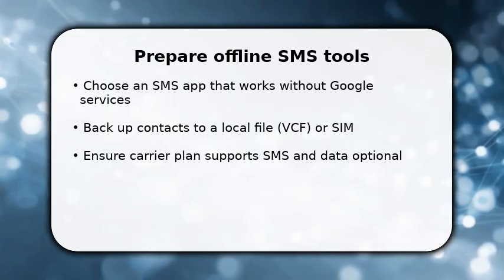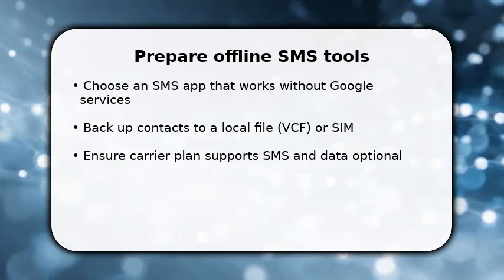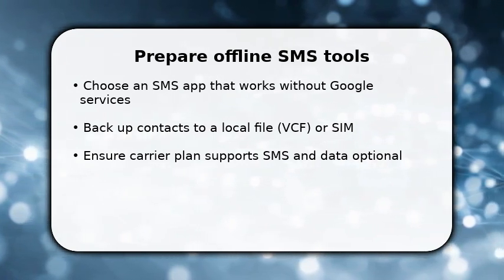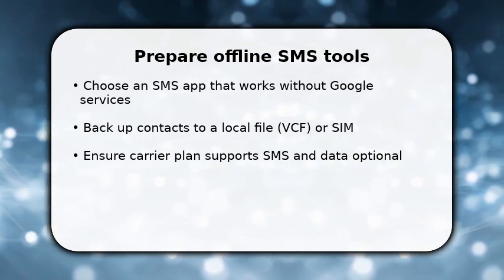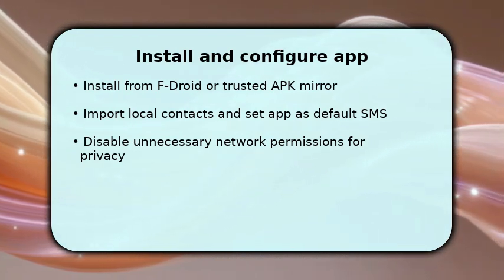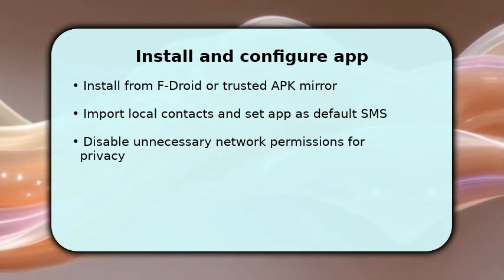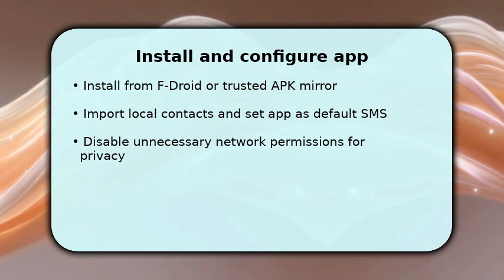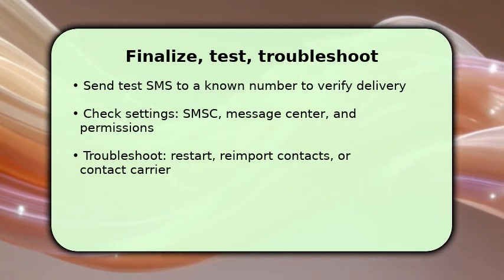How to Use Sms Without Google Account - Easy Guide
Discover the simple steps to send SMS without a Google account. This video guide covers alternative methods and apps that allow you to bypass traditional sign-up processes, ensuring privacy while staydictating your communication preferences.

send sms, without google account, alternative methods, privacy in communications, SMS apps without login